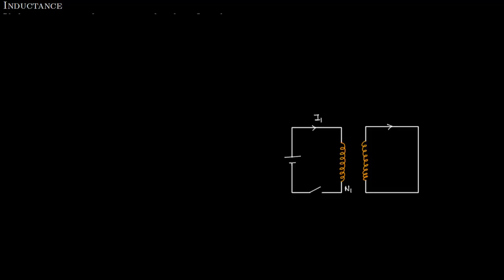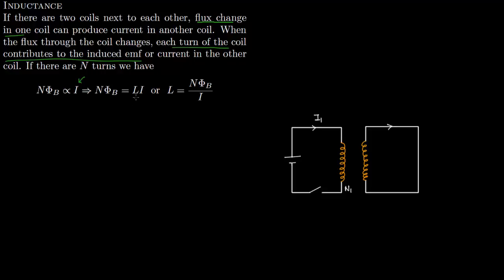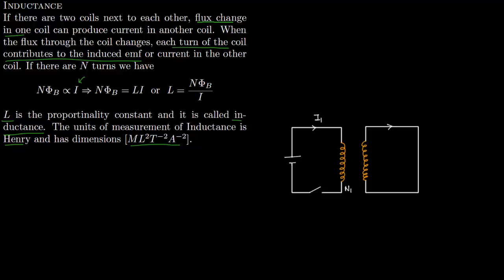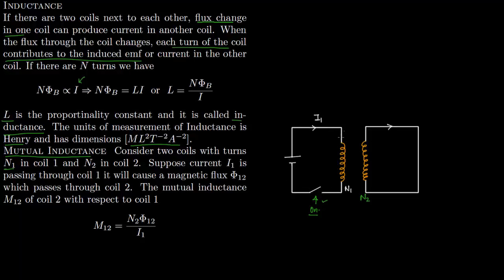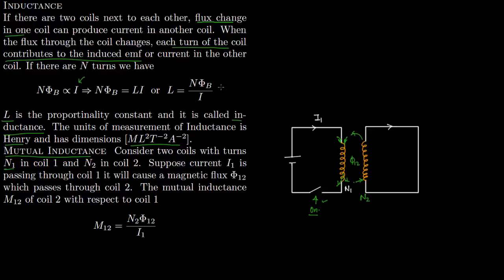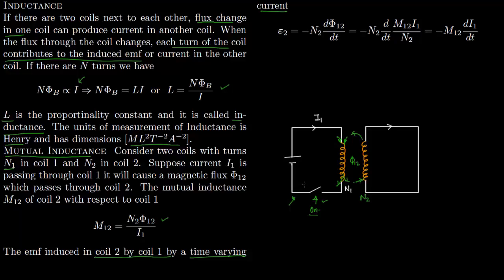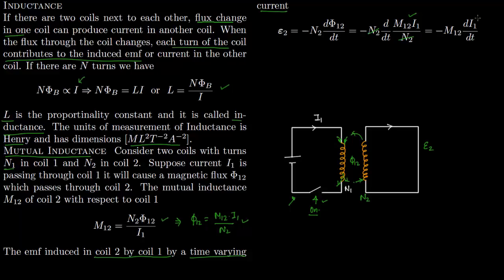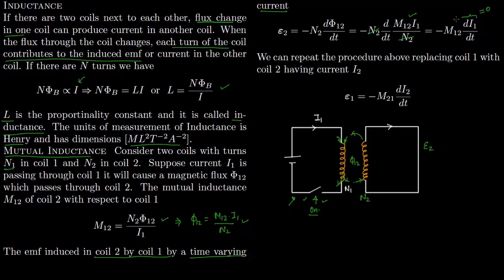6 6 Inductance